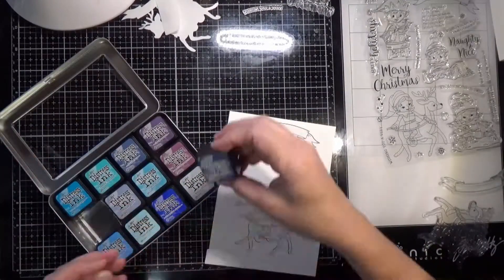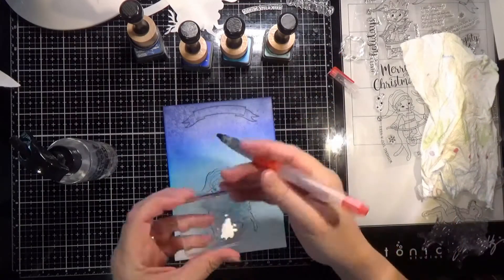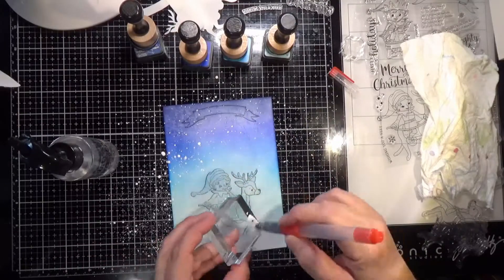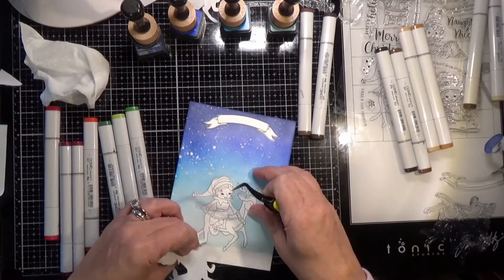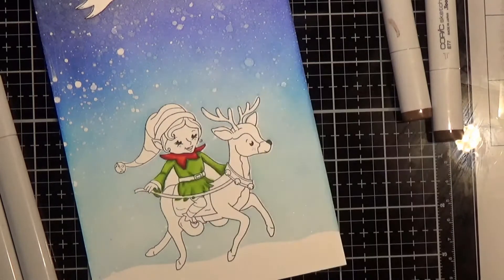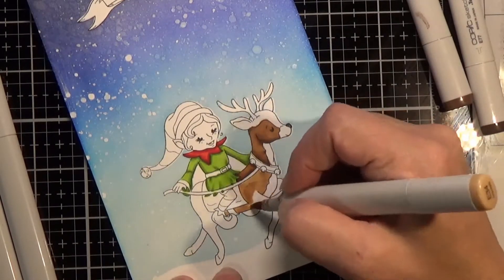Christmas 2018: scene card | Naughty & Nice Elves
"Hark the Herald Angels Sing - Jon Sayles"

• Simon Says Clear Stamps NAUGHTY AND NICE ELVES sss101914 Stamptember

• WOW Embossing Powder CLEAR GLOSS Ultra High Large Jar WA01UH-L

• Ranger Ink - Tim Holtz - Distress Ink Pads - Mini - Chipped Sapphire

• Ranger Ink - Tim Holtz - Distress Ink Pads - Mini - Salty Ocean

• Ranger Ink - Tim Holtz - Mini Distress Ink Storage Tin

• Simon Says Stamp MASKING PAPER Sheets 20 Count SMSK20